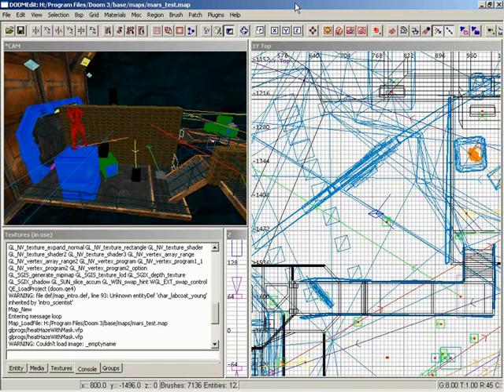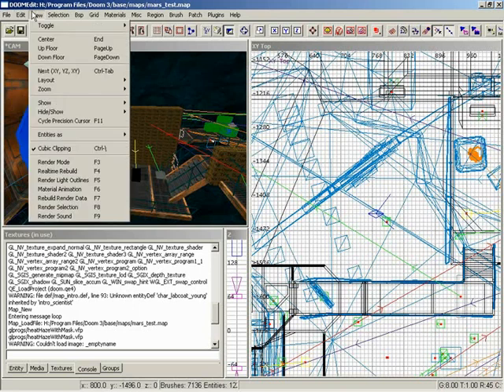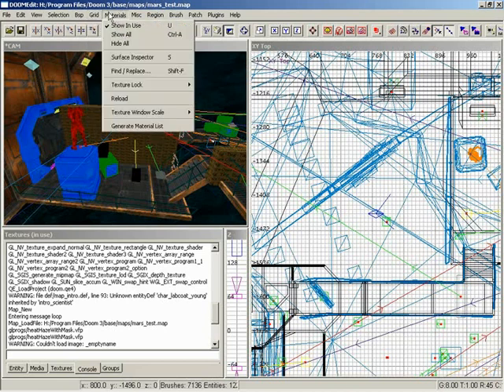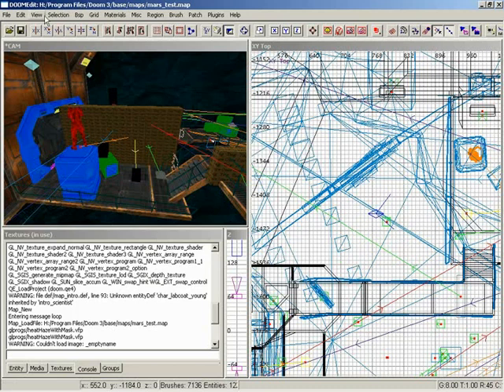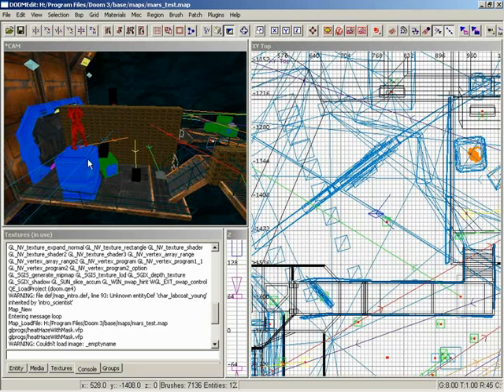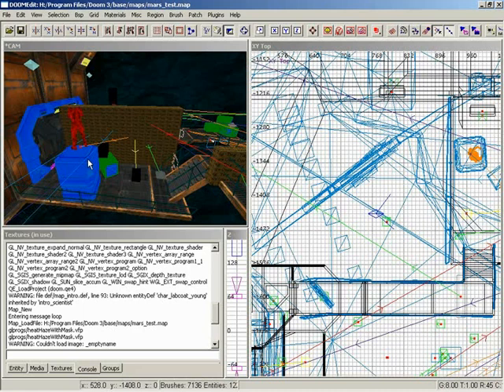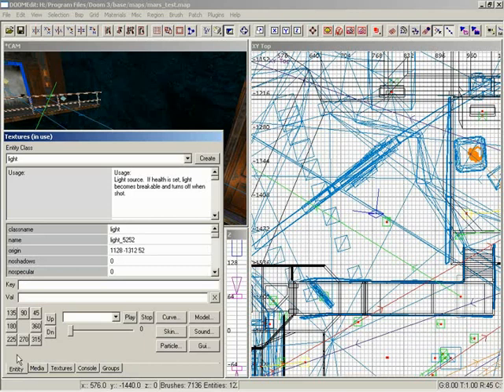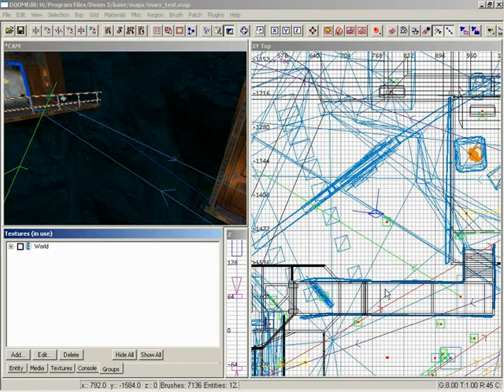3D Buzz Doom 3 Tutorials: 3. DoomEdit UI overview